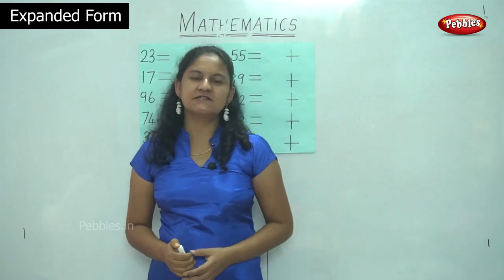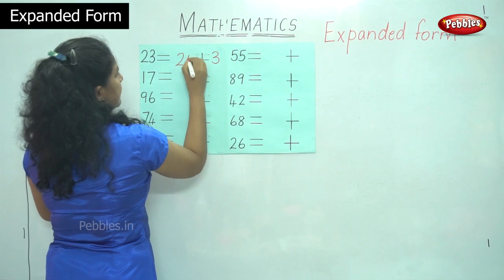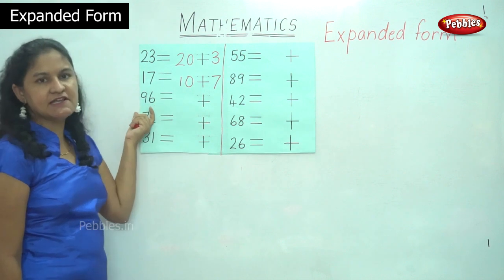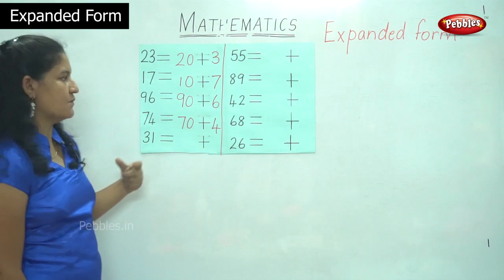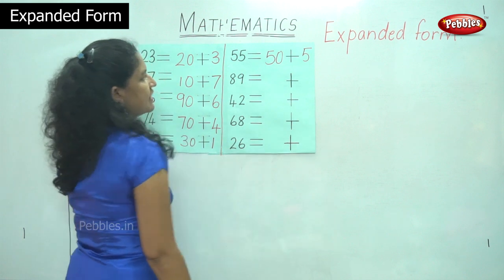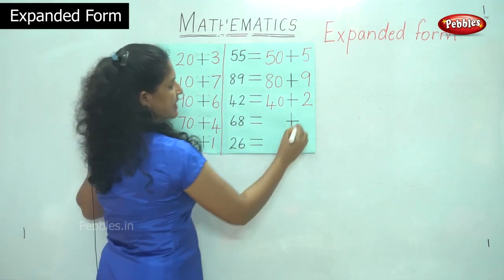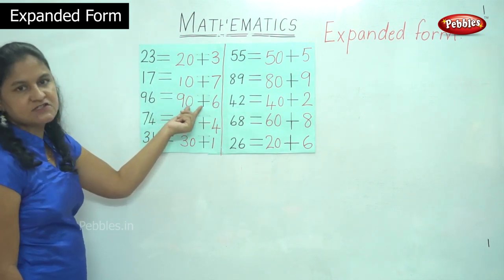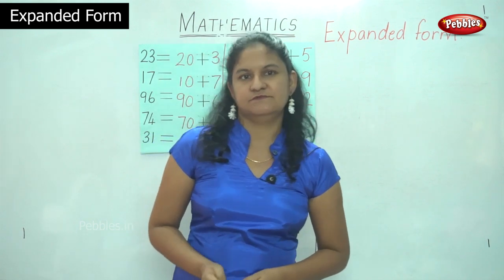1st & 2nd Maths CBSE Syllabus | Expanded Form | Mathematics Lesson -71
1st & 2nd Maths CBSE Syllabus | Expanded Form | Mathematics Lesson -71